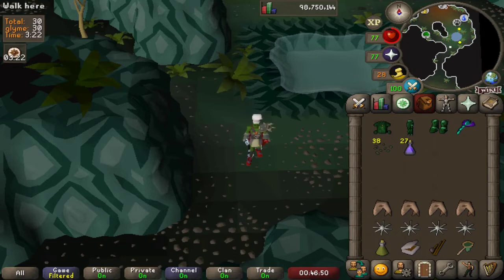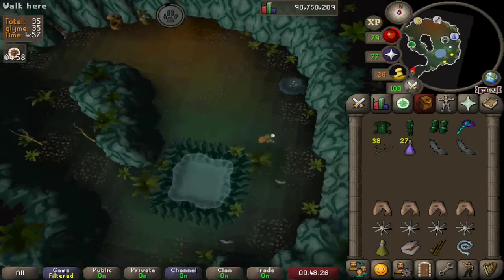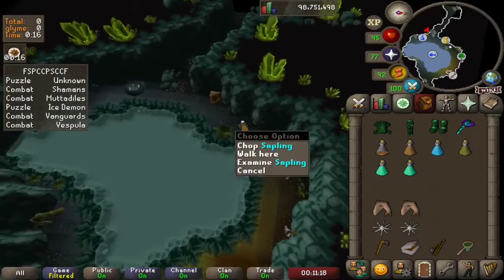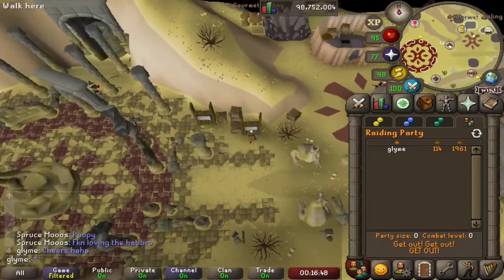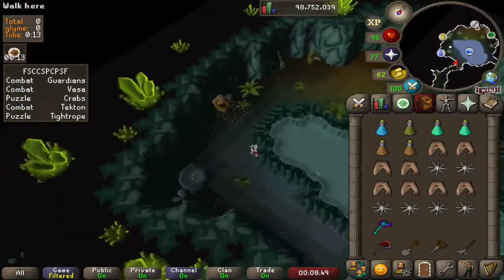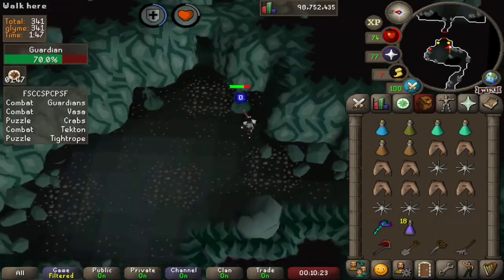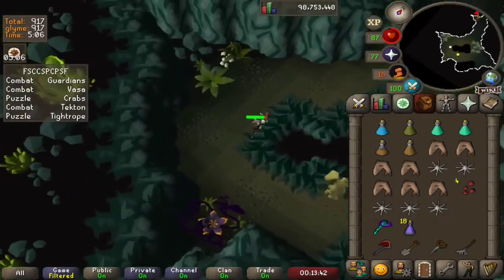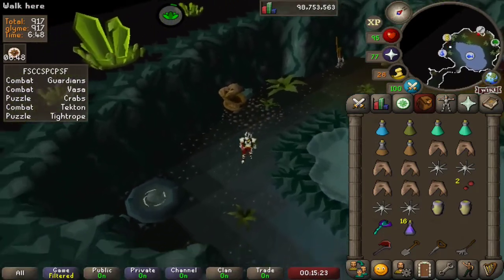Chambers of Xeric - Cooking Every Item in Old School Runescape - Episode 45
Keen to see me attempt Chambers of Xeric? I'm awful.